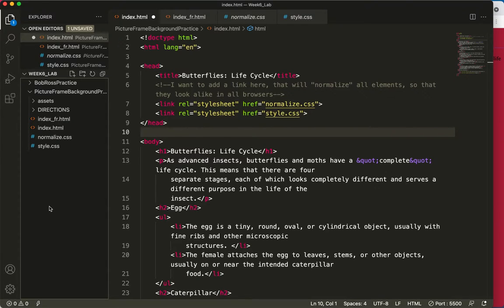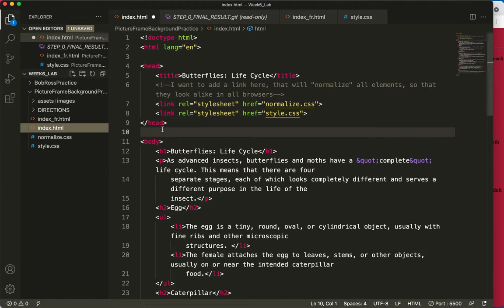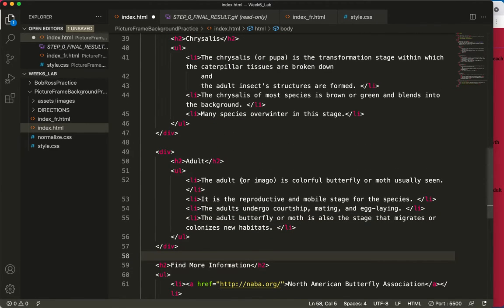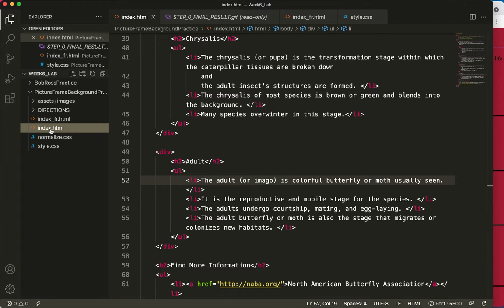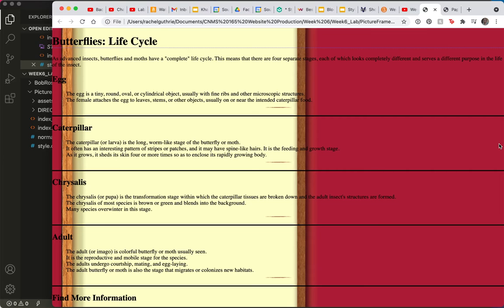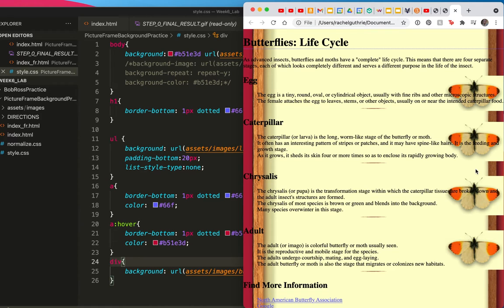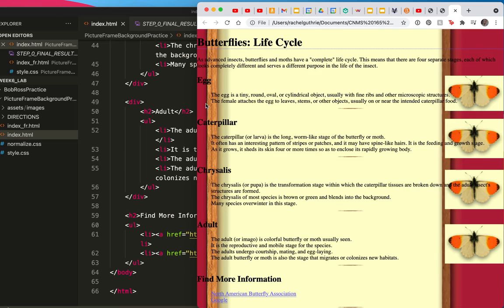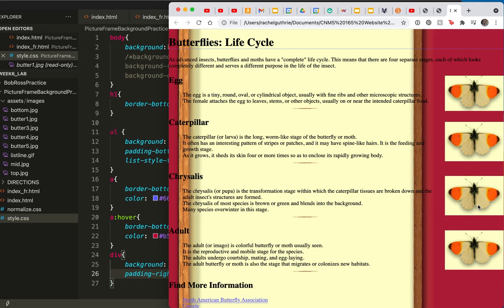Lab 6 (part e)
The div tag